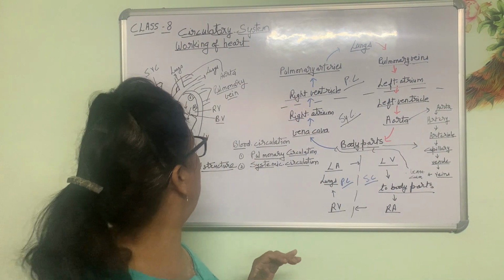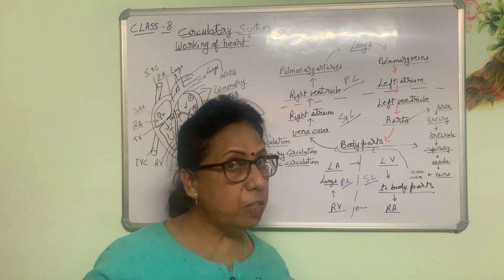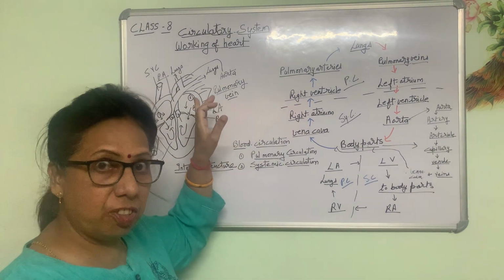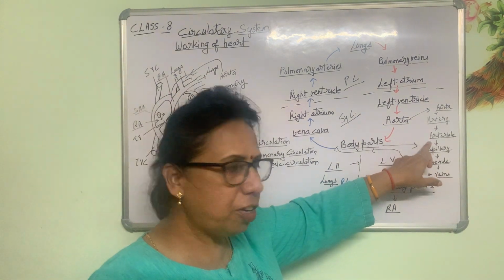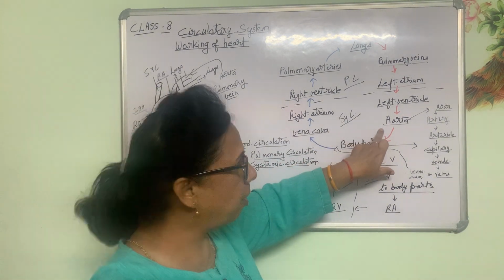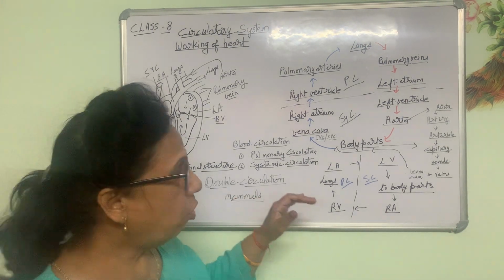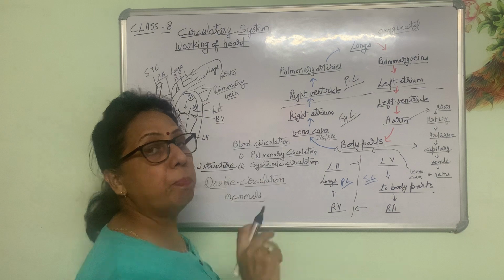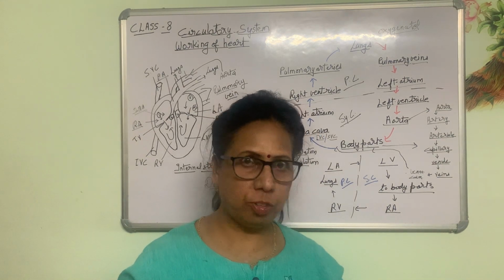Working of Heart - CIRCULATORY SYSTEM || CLASS 8 || ICSE || Chapter 1 || Science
Learn how the heart works in this video.